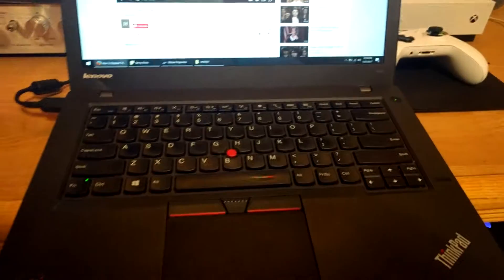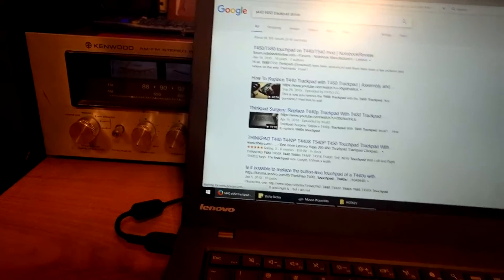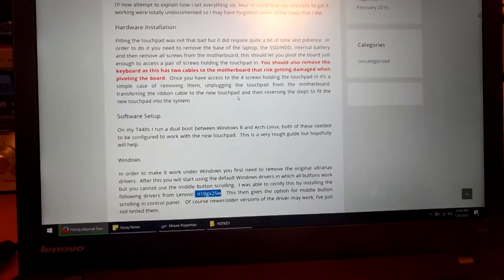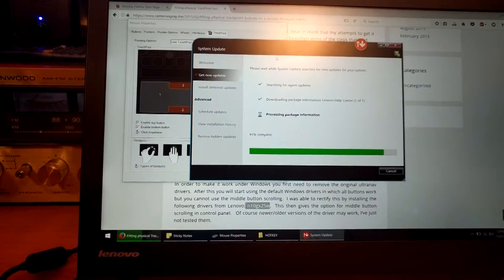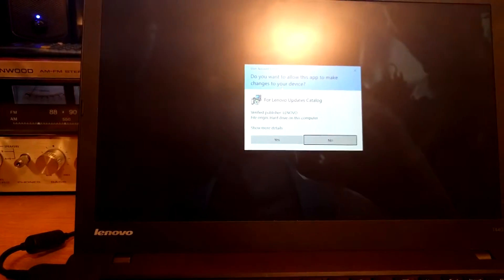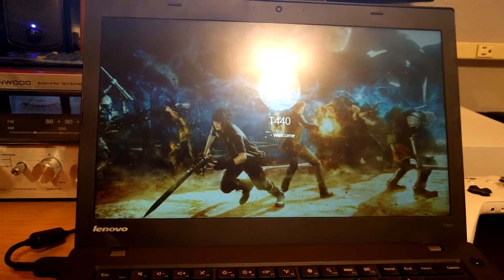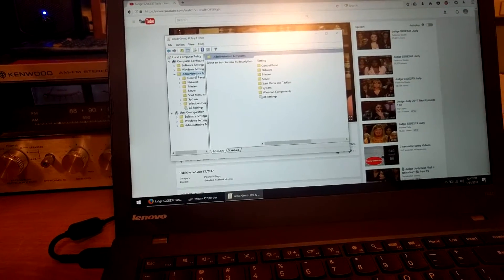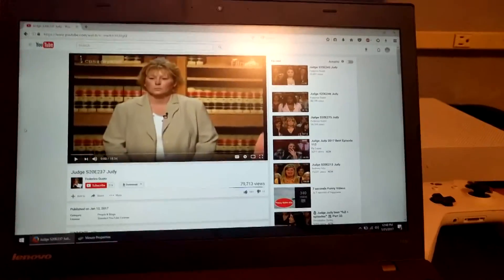UPDATE: How to get your T440 Trackpad Working After T450 Trackpad Installation